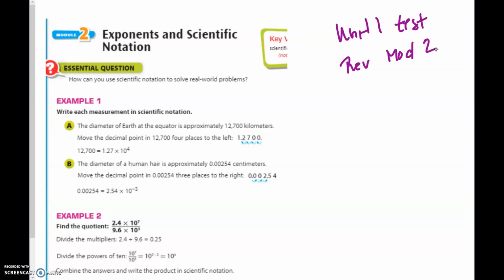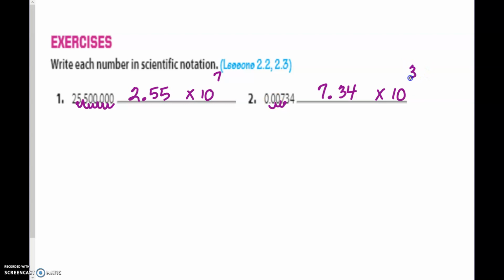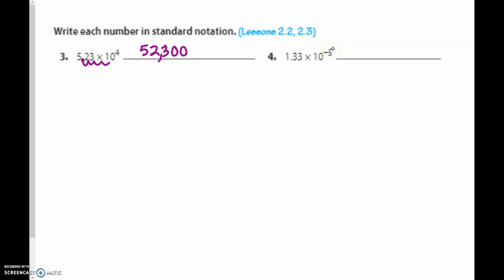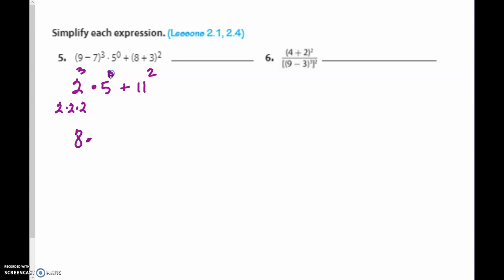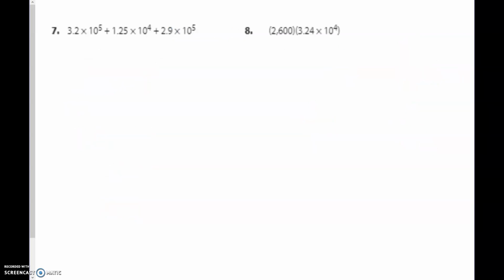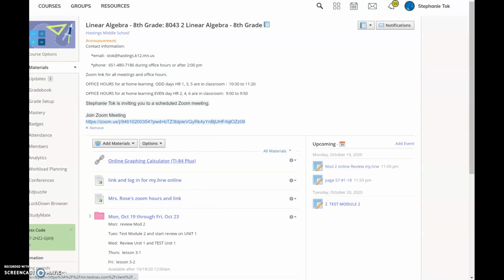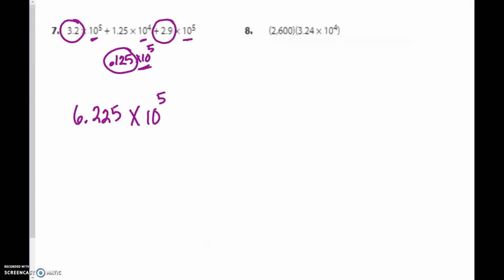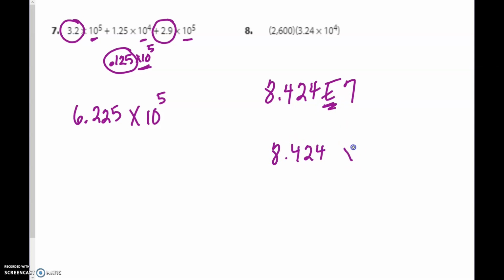Review Unit 1 test Mod 2 part